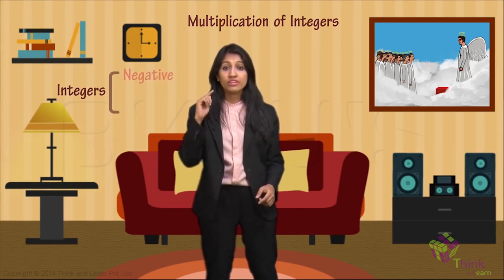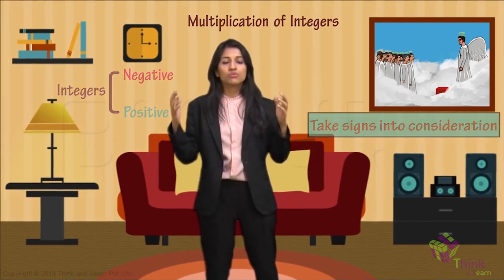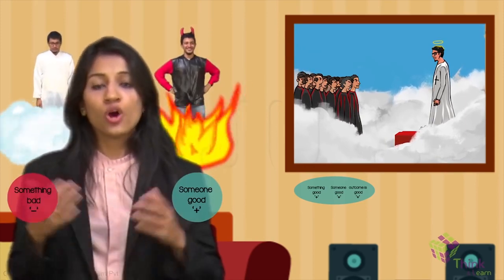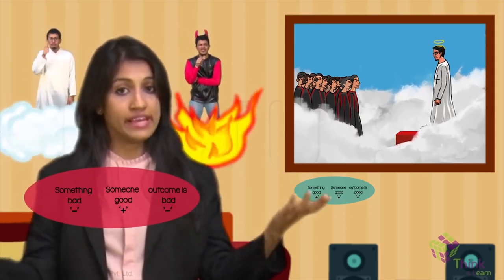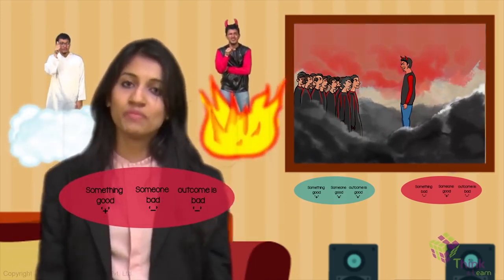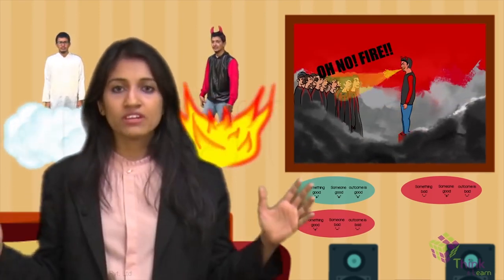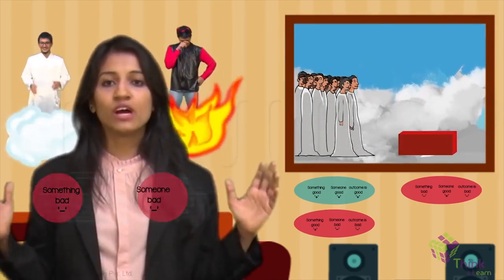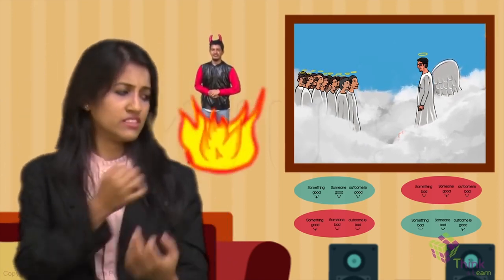January 24, 2021